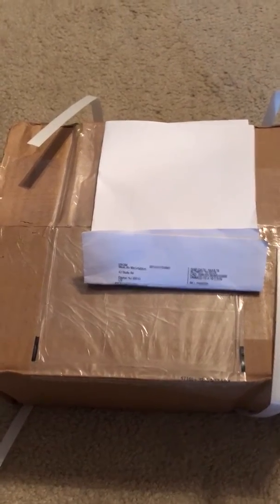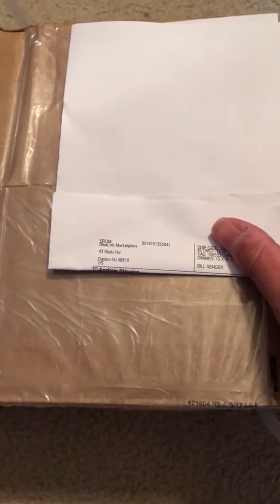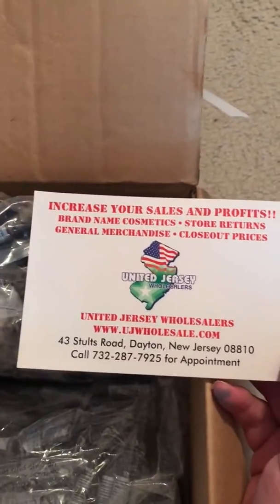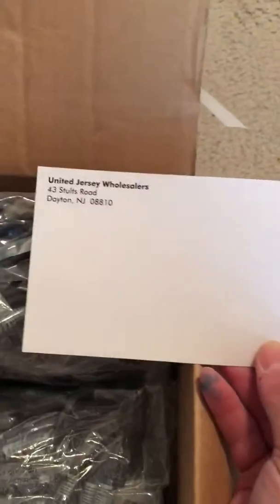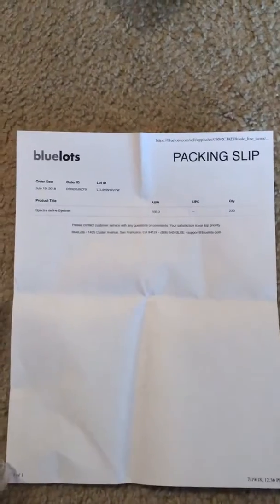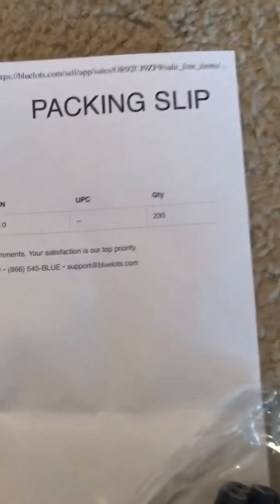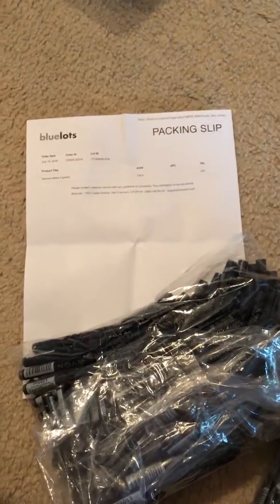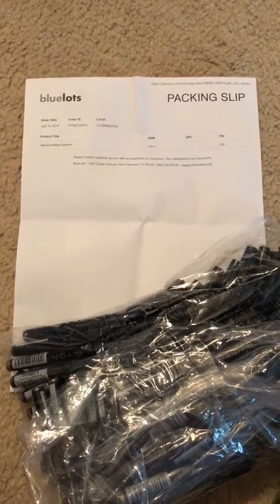BlueLots Unboxing! Make good money from home!